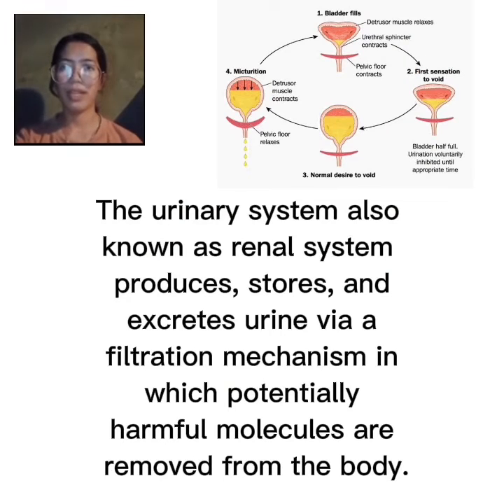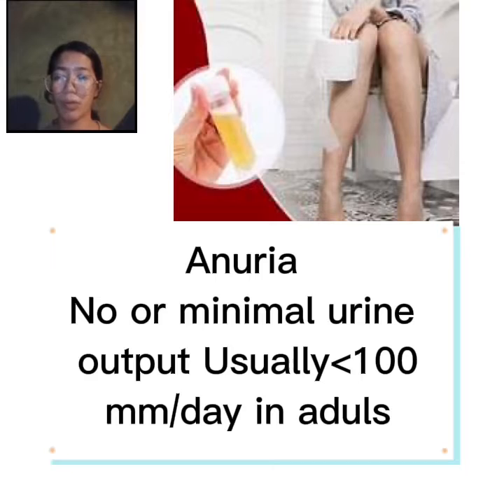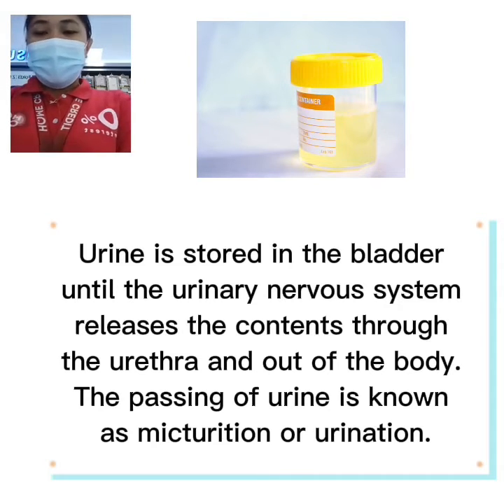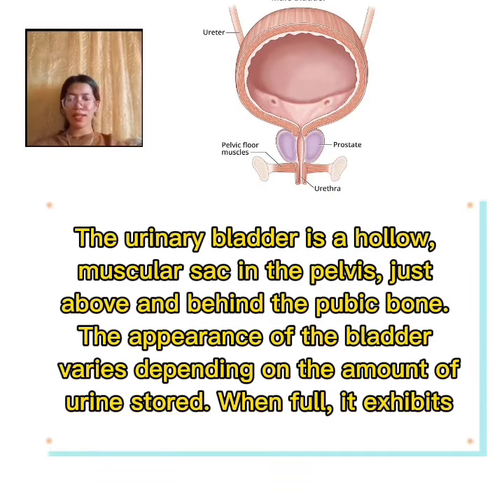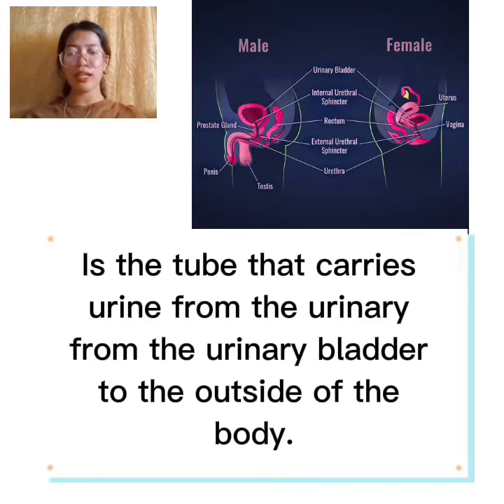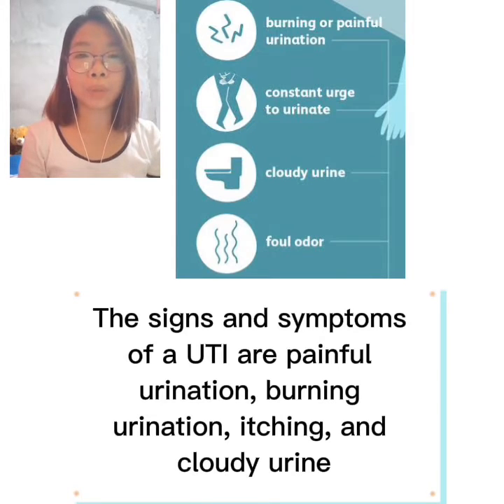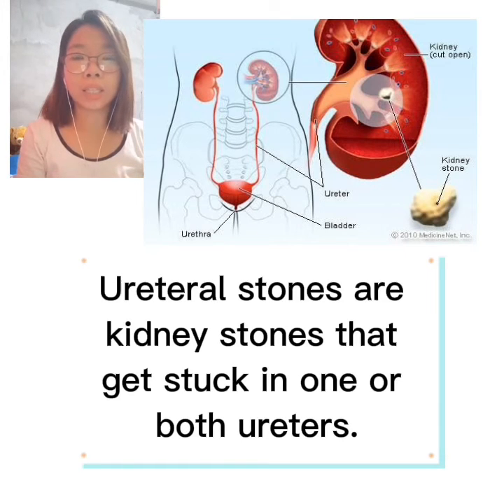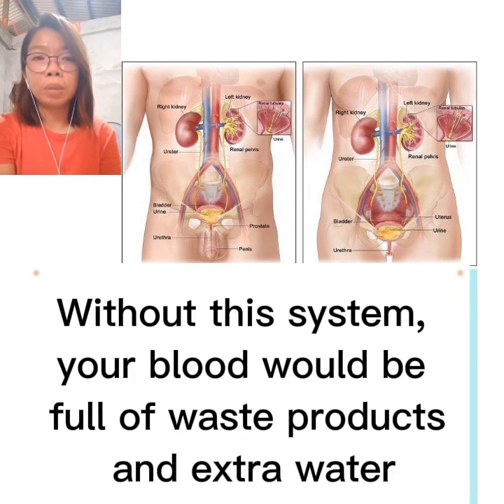URINARY SYSTEM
GROUP 8
PERA, JINGKEE
RAMON, GIERLENE
RUIZ, CATHERINE
SUGUITAN, KLYDE JEWEL
VALENCIA, LANIE